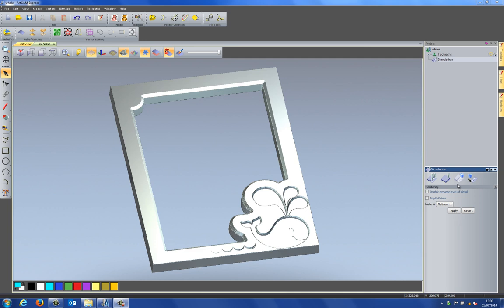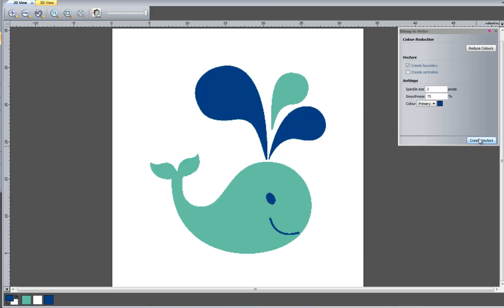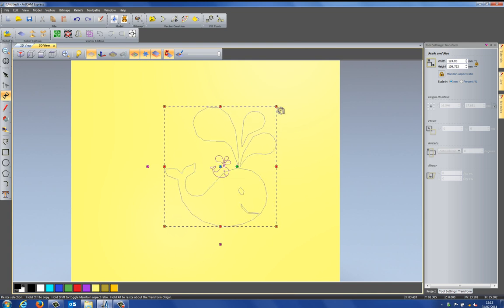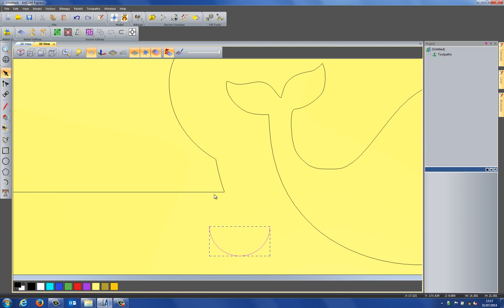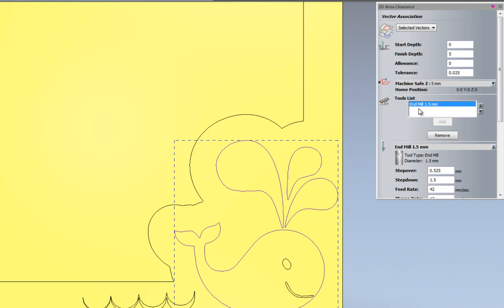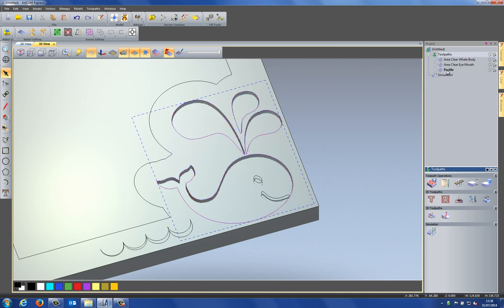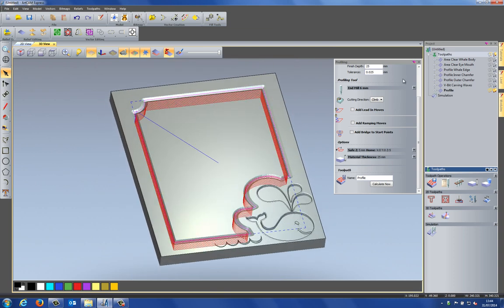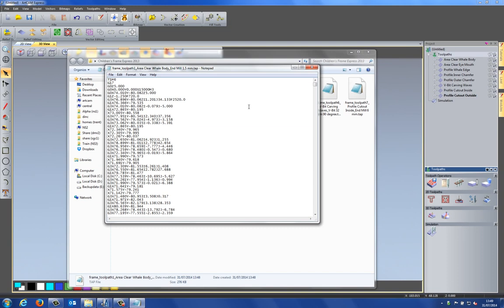Make A Children's Picture Frame With ArtCAM Express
Learn how to create vectors (lines) from bitmap images, manipulate them to make them suitable for machining and then use machining strategies such as area clearance to remove areas of material and V-bit carving to add detail to the frame edge

For more information on any product within the ArtCAM creative CADCAM software family, please